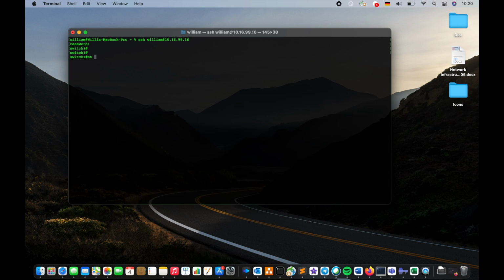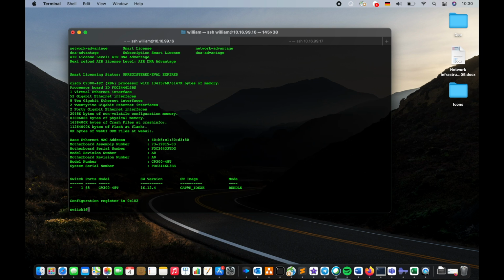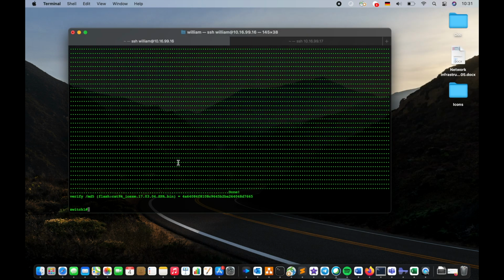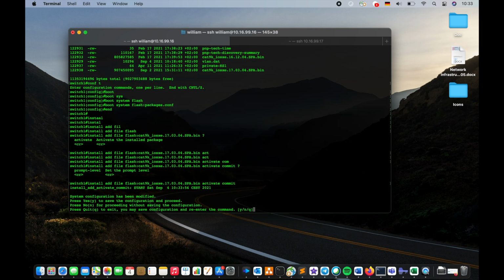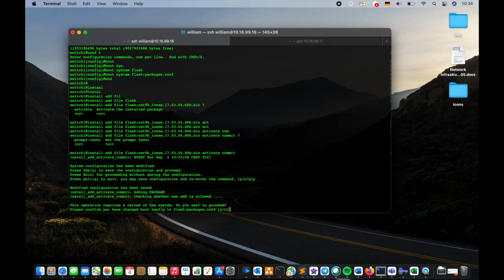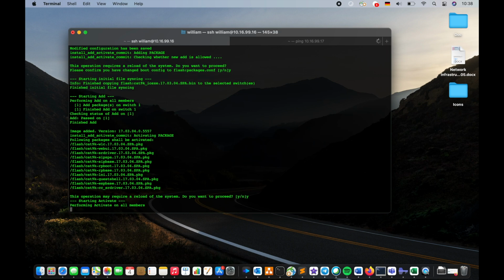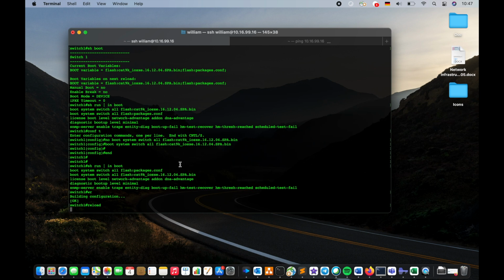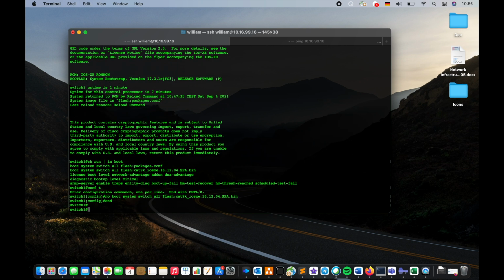Cisco Catalyst 9K Series - Upgrade IOS-XE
In this video you will learn how to upgrade the IOS-XE on a Cisco Catalyst 9000 series.

The process of how to obtain the file and validate it as well as converting a switch that has been configured in "Bundled-Mode" to "Install-Mode" is described here.

It applies to IOS-XE and specifically Catalyst 9K, 4500-X, 3850 and etc. The exceptions are the rest of Cisco Catalyst product line (IOS), Cisco Nexus and Meraki MS series.

For 940X and 960X with dual SUP, you can take advantage of In-Service Software Upgrade using below command:

Install activate ISSU